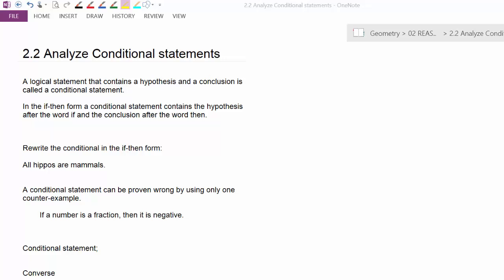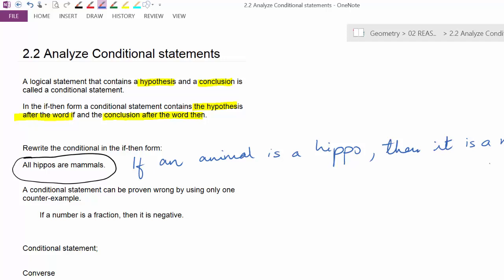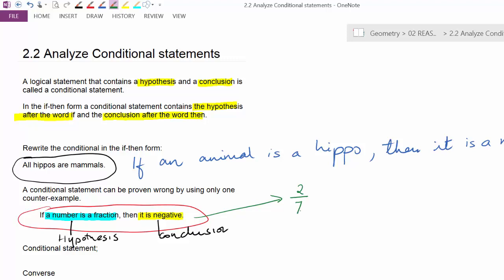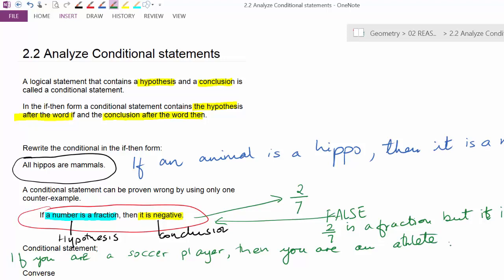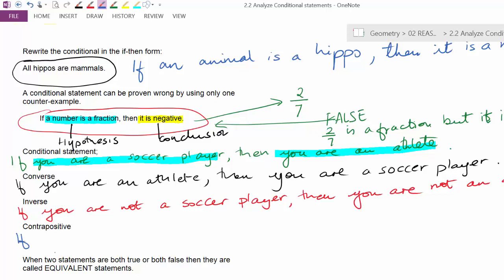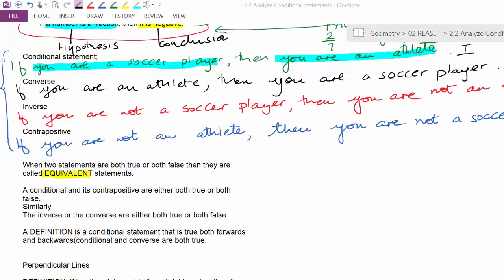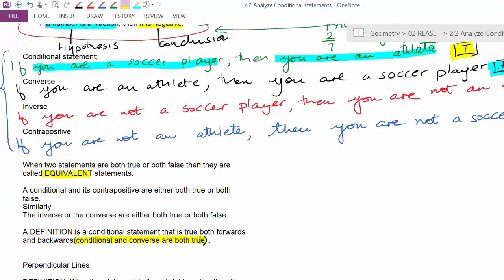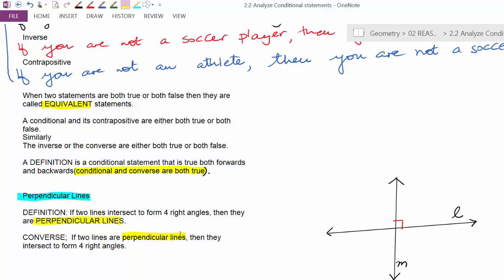2-2 Analysing Conditional Statements